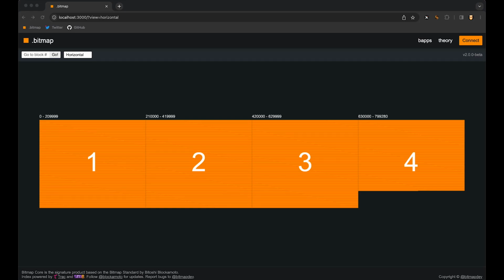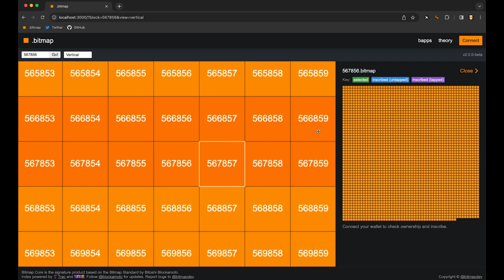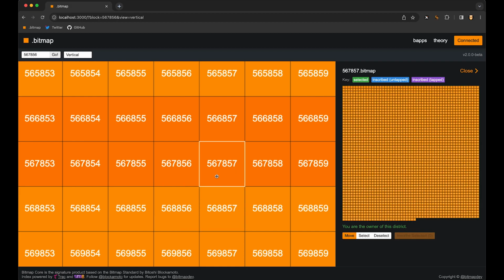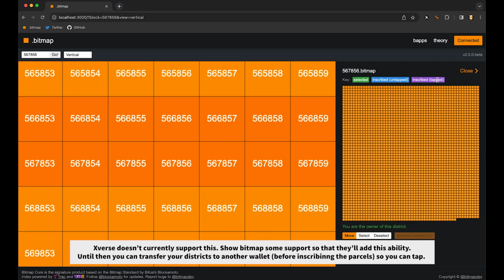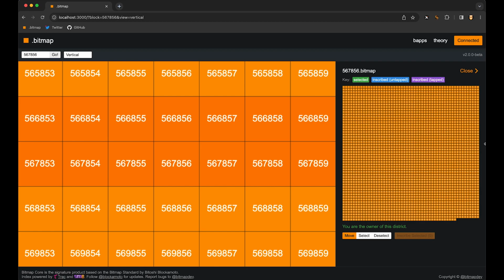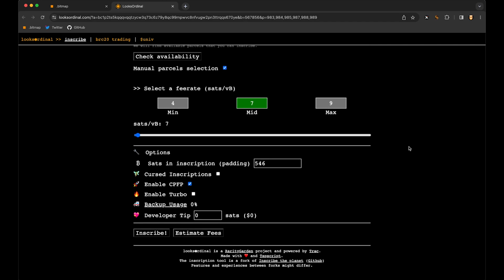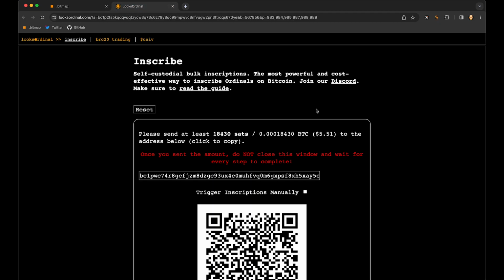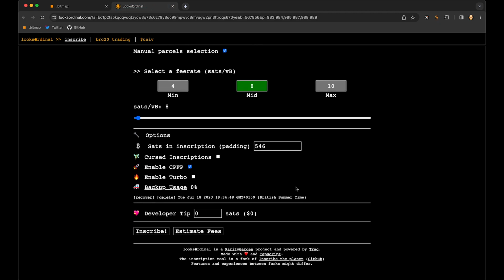Bitmap: Phase 2 - PARCEL INSCRIPTIONS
Quick update video about the latest standard and bitmap.land new features.